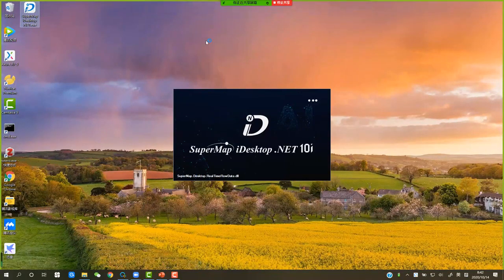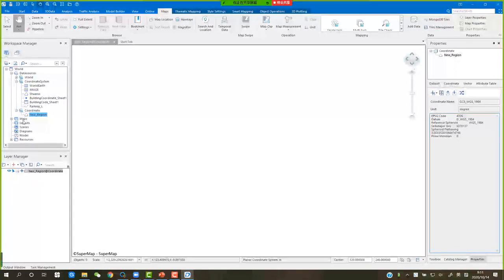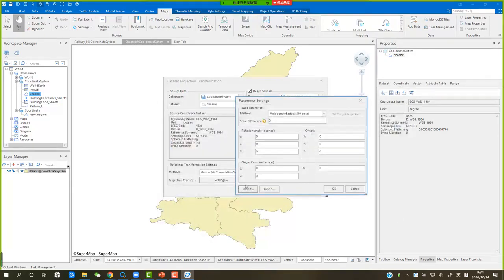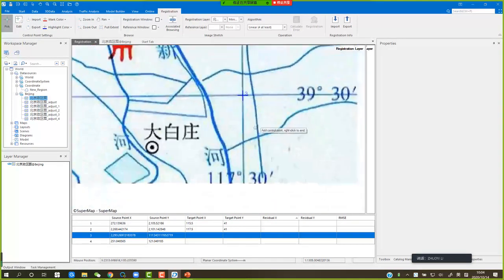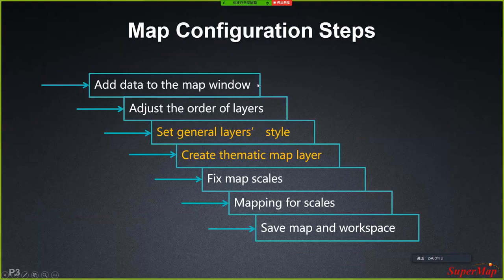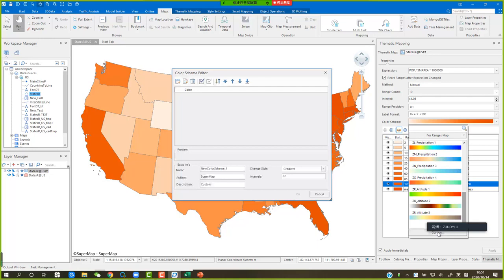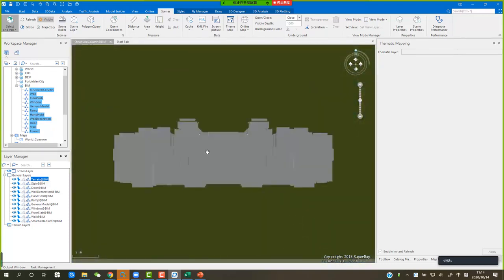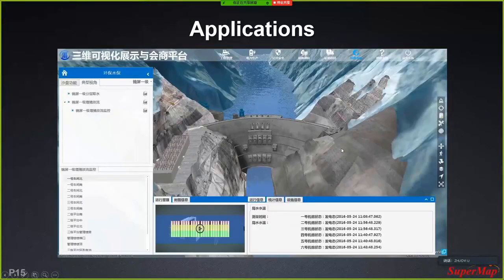Mexico Training 2nd day